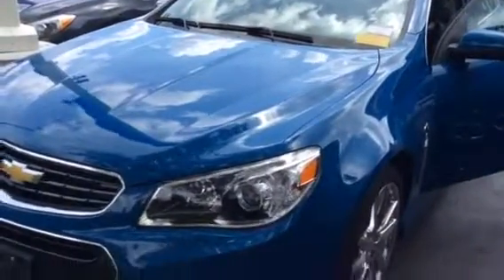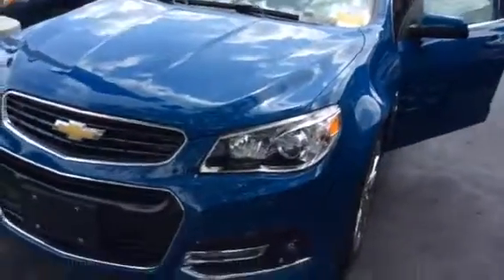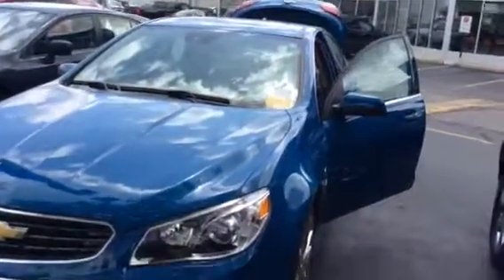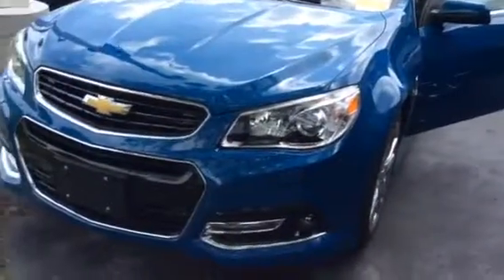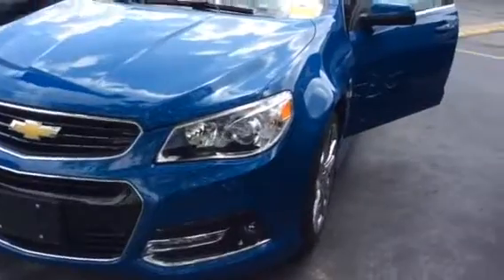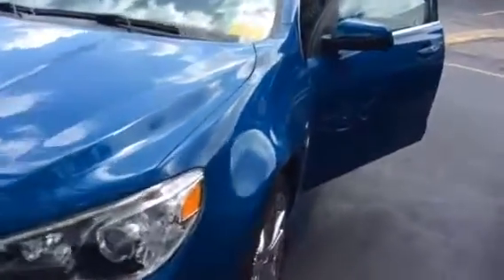2015 SS video from Boucher Chevy